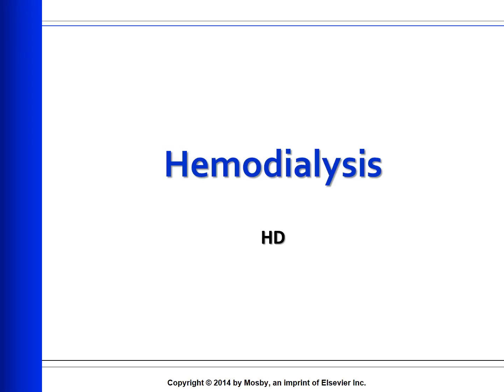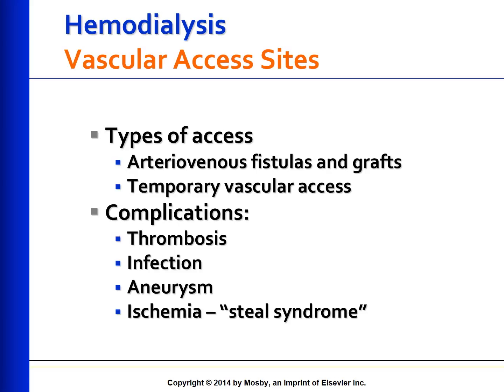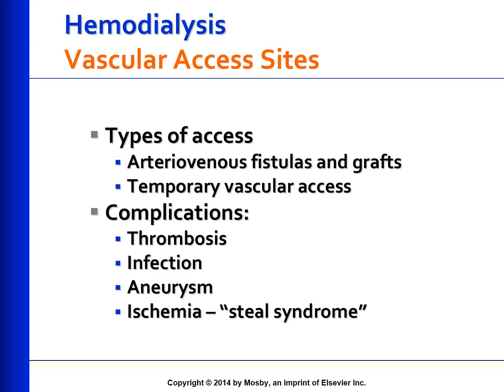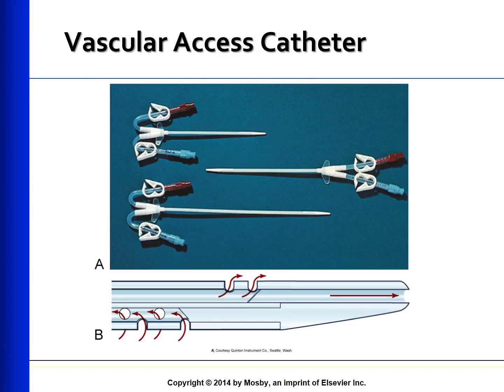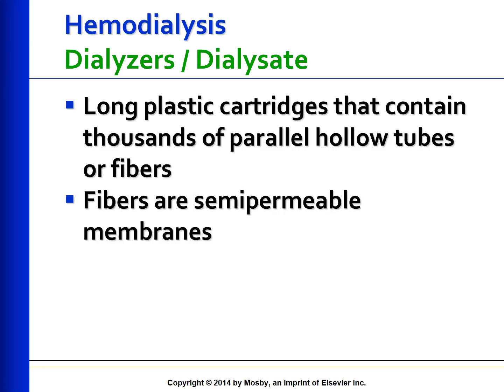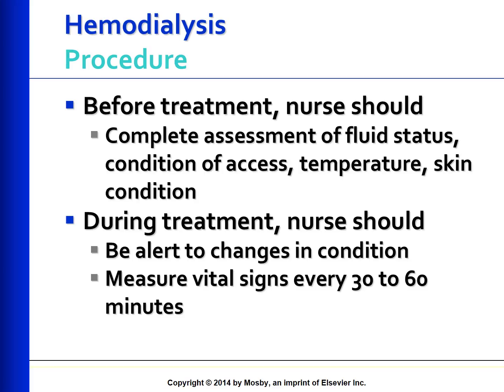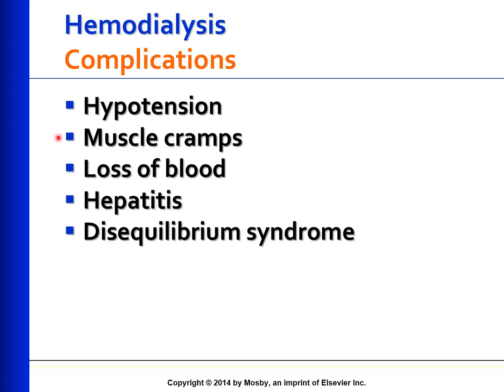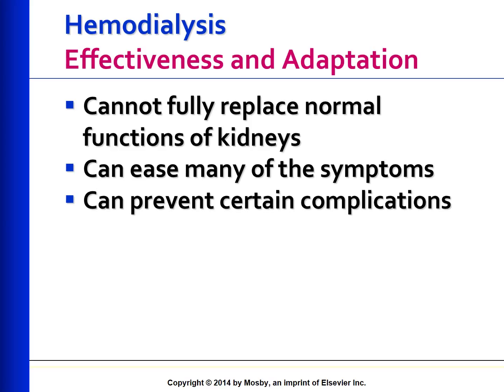Hemodialysis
This is Video of the Voice Over Powerpoint Presentation on Hemodialysis. Reference - Lewis 9th Edition Medical Surgical Nursing.